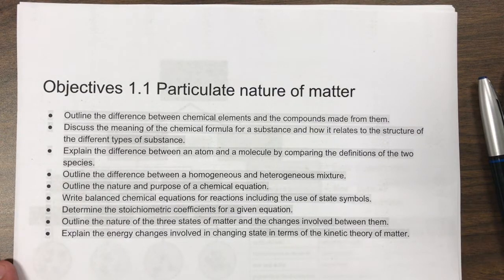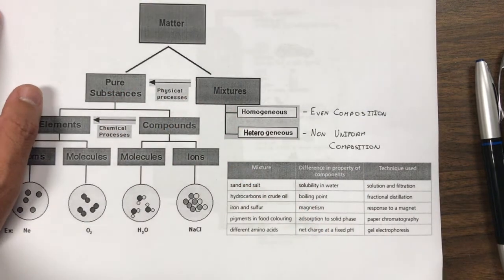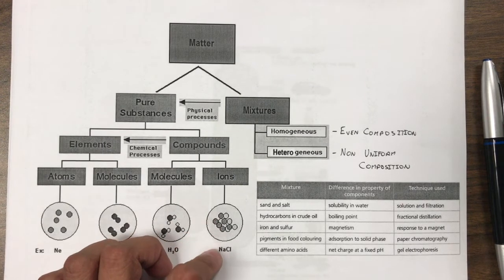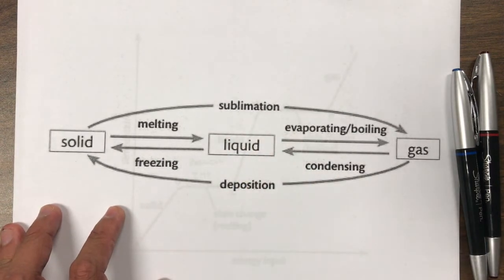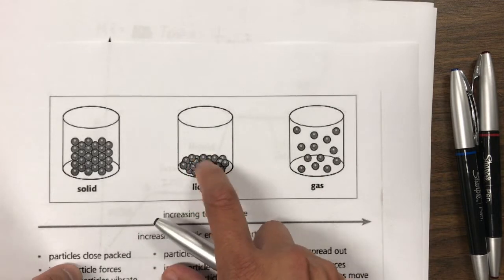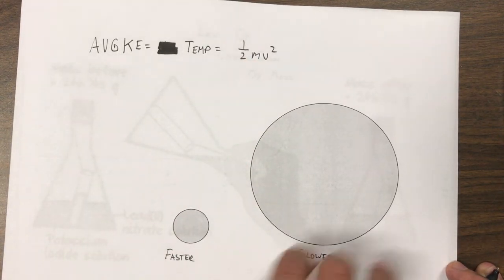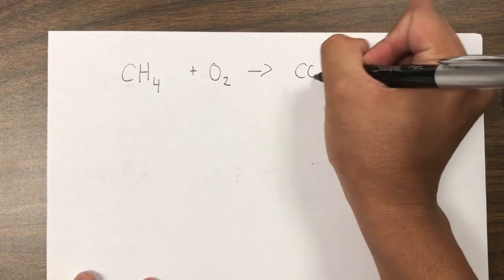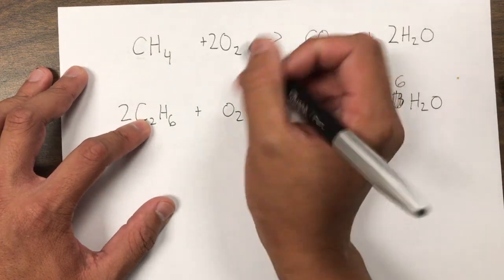1.1 Particulate Nature of Matter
Mr. Evangelista lectures on the IB Cheml SL topic 1.1 - The Particulate Nature of Matter